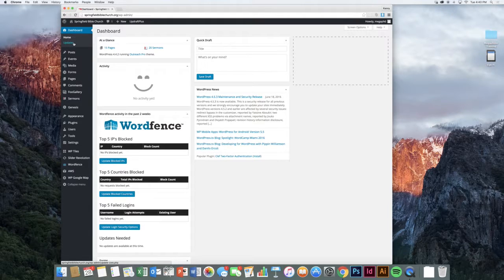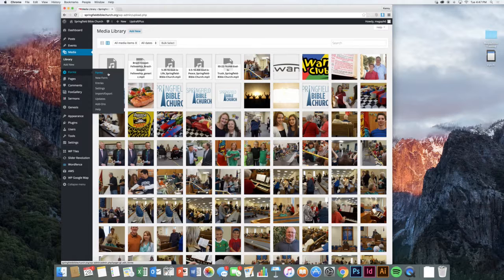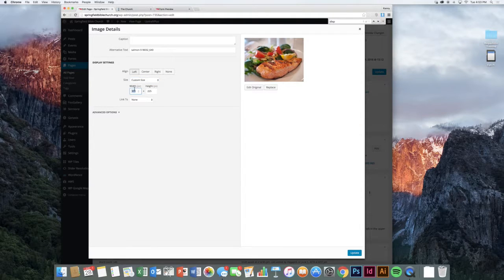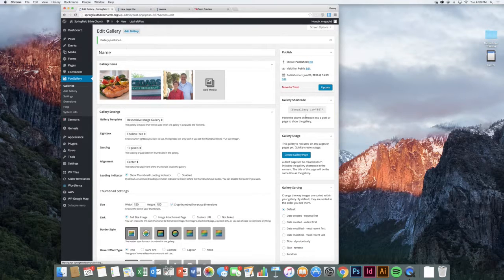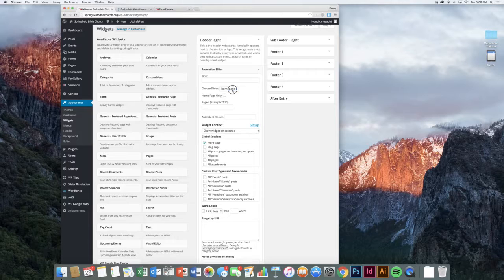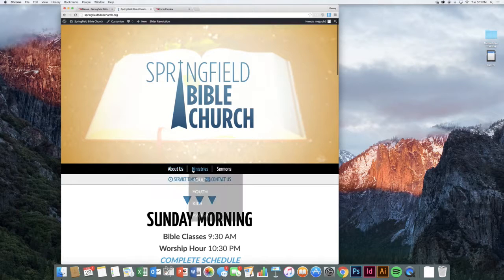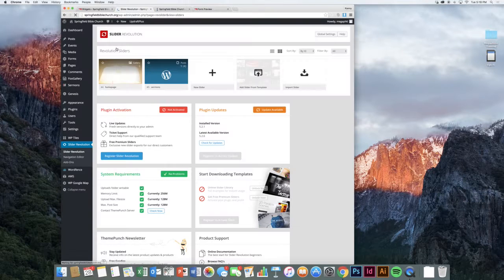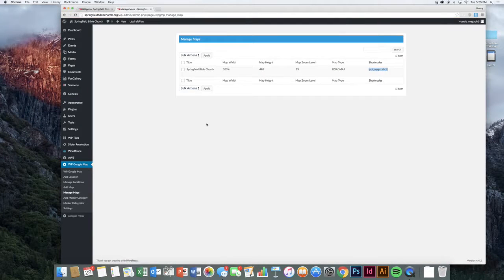Springfield Bible Training